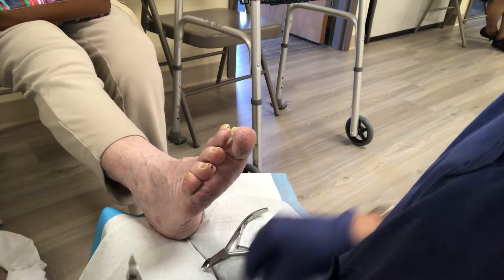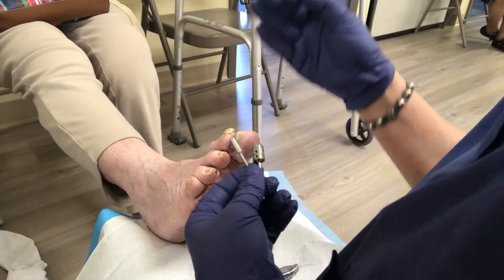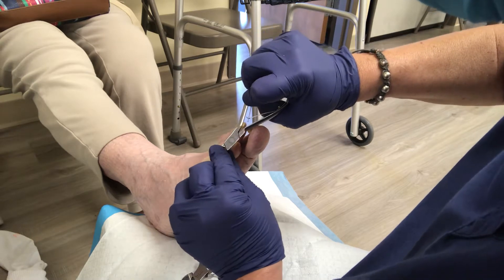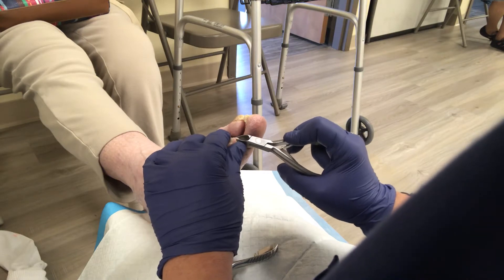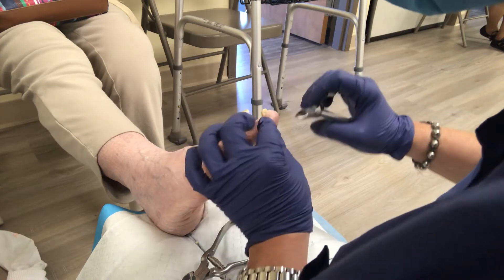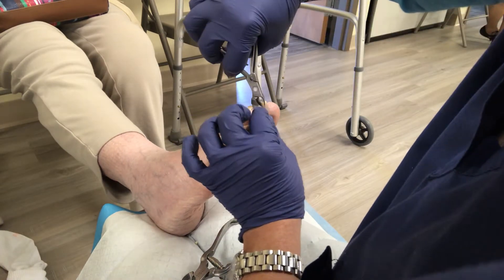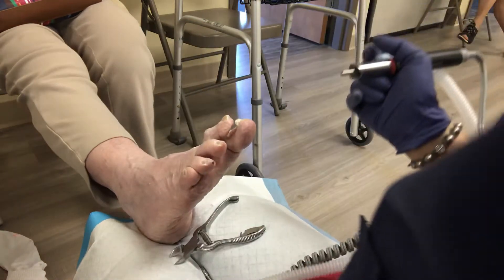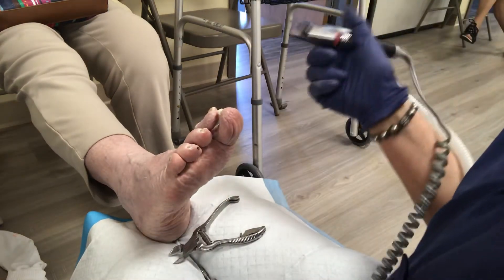Tool selection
Choosing specific tools for specific nails. Tools used: nippers large & small. Kupa K star XXX course, Kupa Diamond bit Coarse, Medicool Pedicure Diamond bit Coarse.